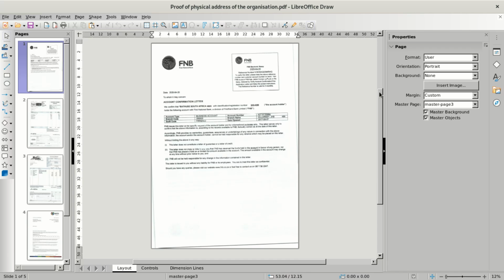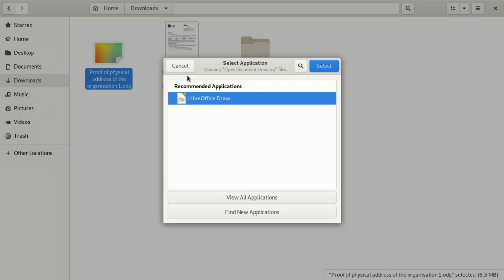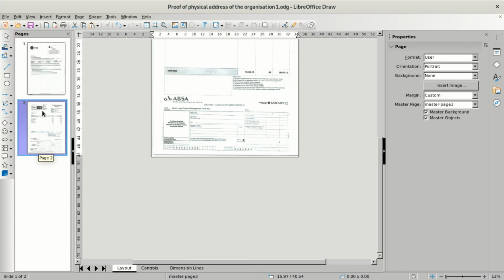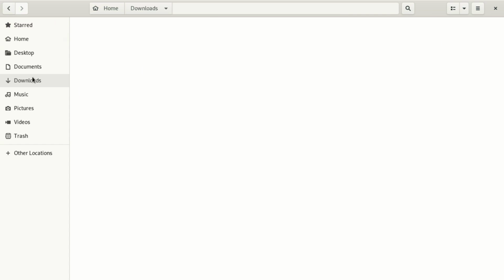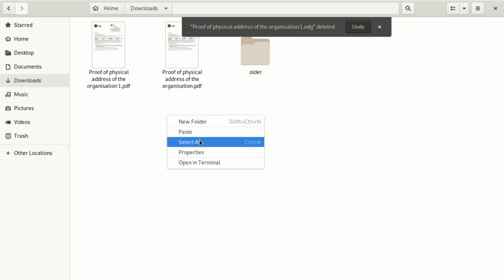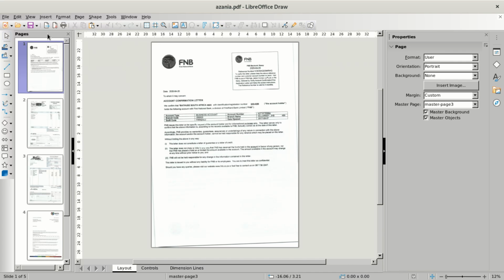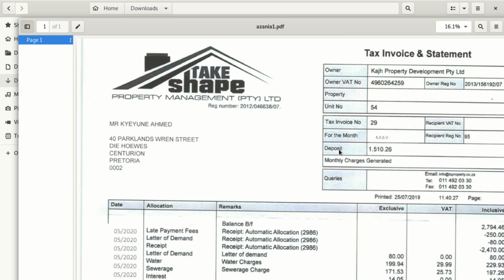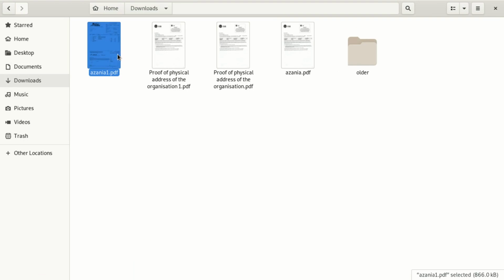How to delete a page from a pdf file adobe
How to delete a page from a pdf file
To delete a page from a PDF file using Adobe Acrobat DC, follow these steps:

    Open the PDF: Launch Adobe Acrobat DC and open the PDF file from which you want to delete the page.

    Go to the Pages Panel: On the right-hand side of the Acrobat window, click on the "Pages" tab to open the Pages panel.

    Select the Page to Delete: In the Pages panel, you will see thumbnails of all the pages in the PDF. Click on the thumbnail of the page you want to delete to select it. If you want to delete multiple pages, hold down the Ctrl (Windows) or Command (Mac) key while selecting the pages.

    Delete the Page: Right-click on the selected page(s) and choose "Delete Pages" from the context menu. Alternatively, you can click on the "Options" button (three vertical dots) in the Pages panel and select "Delete" from the dropdown menu.

    Confirm Deletion: A confirmation dialog box will appear asking if you want to delete the selected page(s). Click "Yes" to proceed.

    Save the Changes: After deleting the page(s), don't forget to save the changes to the PDF. Go to "File" "Save" or "File"  "Save As" to save the modified PDF with the deleted page(s).

    Save a Copy (Optional): If you want to keep the original PDF intact and create a new PDF with the deleted page(s), use "File" "Save As" and give the new PDF a different name.

Please note that Adobe Acrobat DC is a paid software, and these steps apply specifically to this software. If you are using a different PDF reader or editor, the process might vary. Additionally, always make a backup of the original PDF file before making any changes to ensure you can revert to the original if needed.